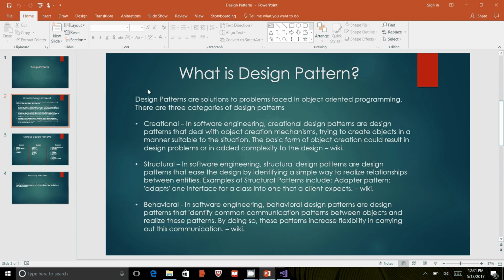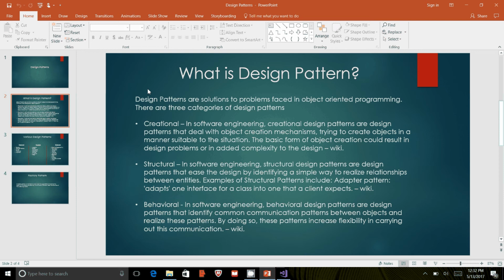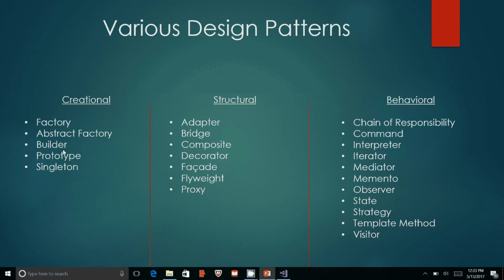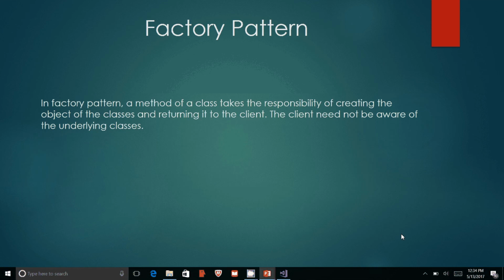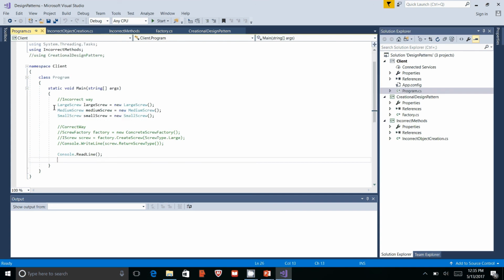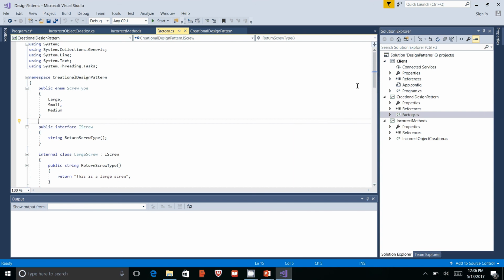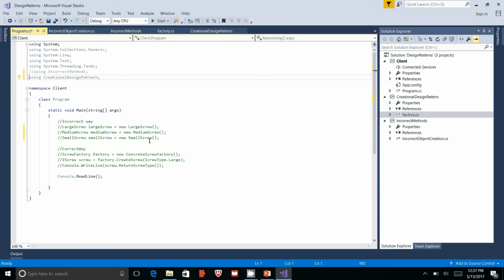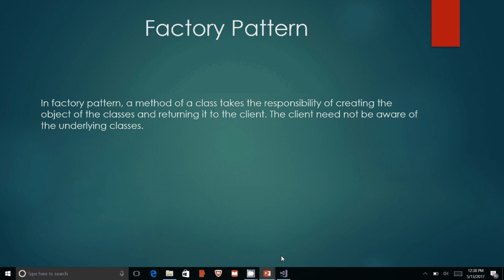Design Patterns-01-By Satya Prakash Tripathi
This is my first video on Design Patterns. This is an introduction on design patterns and explains the factory design pattern.